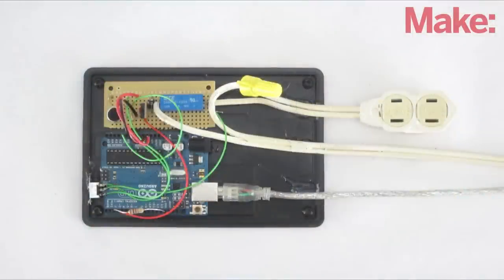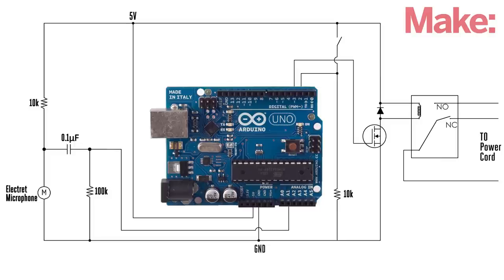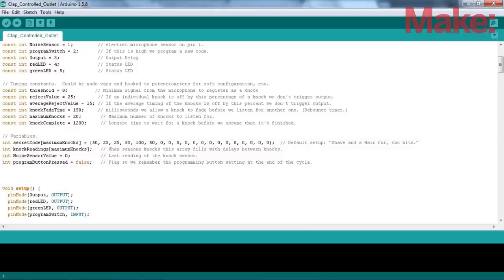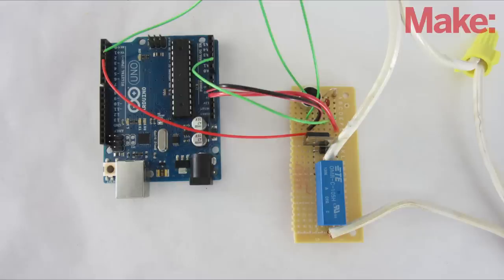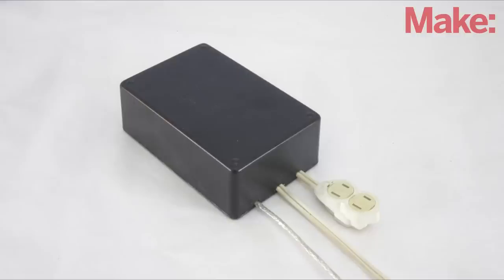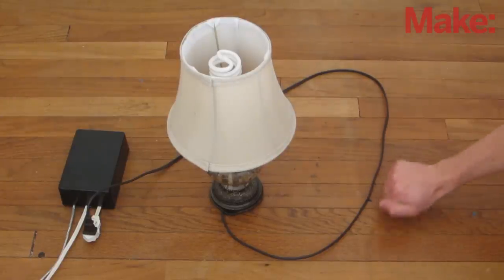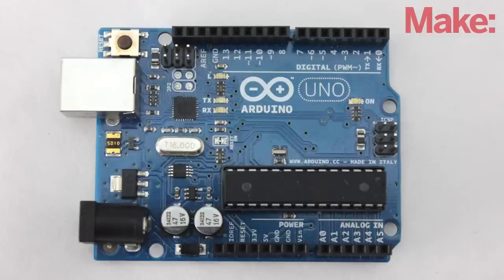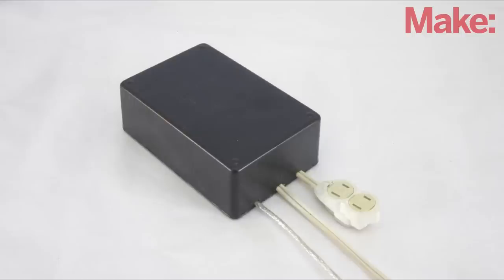Sound-Activated Outlet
This is like a programmable version of The Clapper, using an Arduino to control multiple outlets.